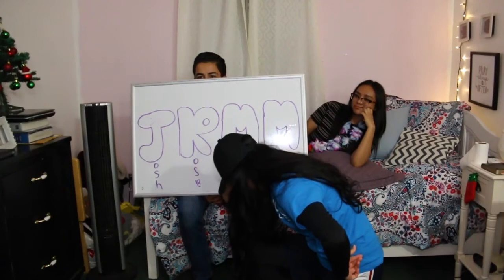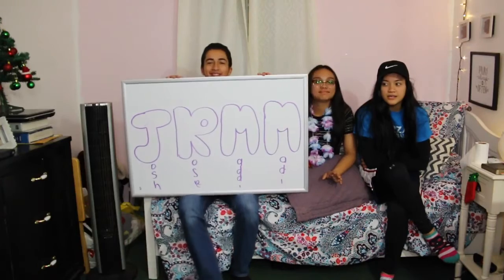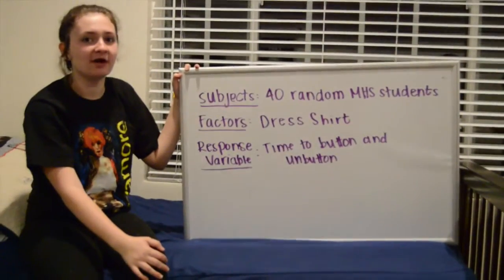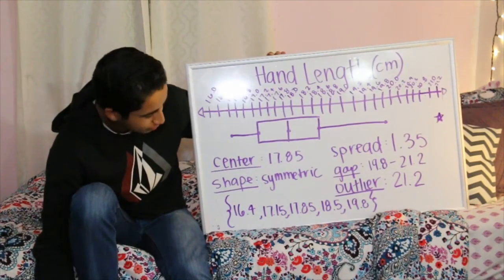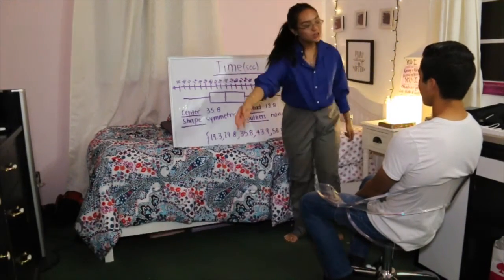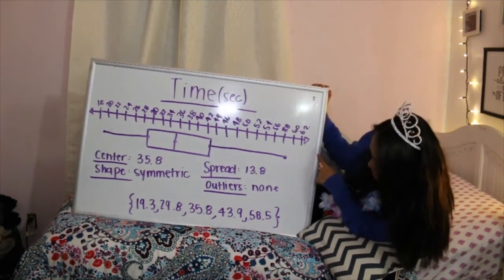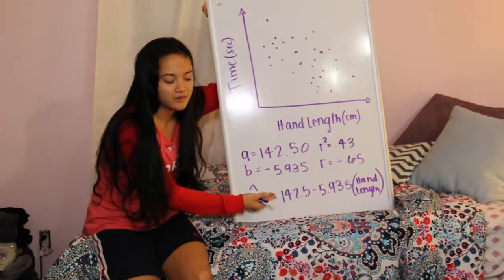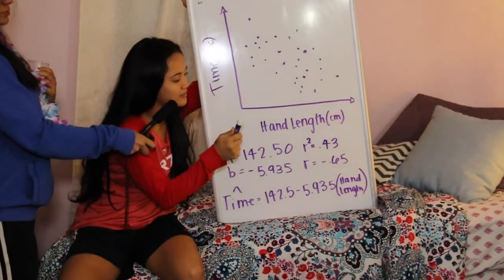JRMM Stats Video - Hand Length vs. Time to Unbutton and Unbutton a Shirt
Maddi was not hurt when filming this and please enjoy.